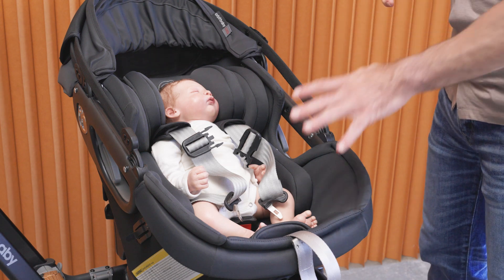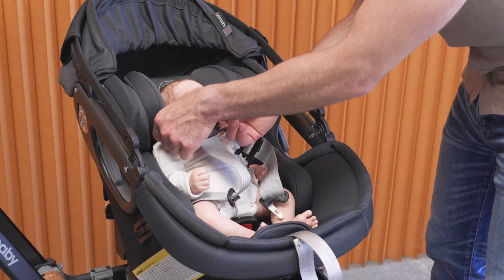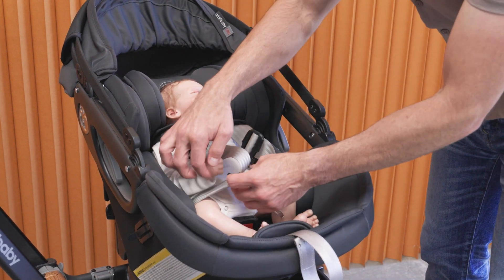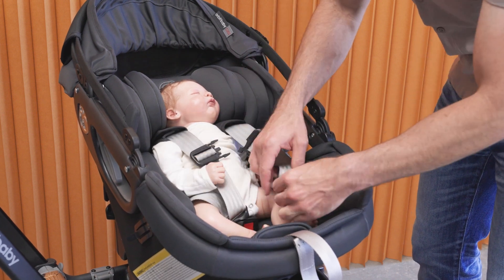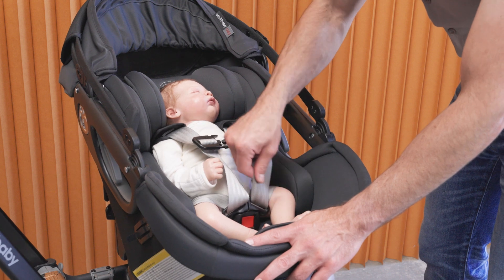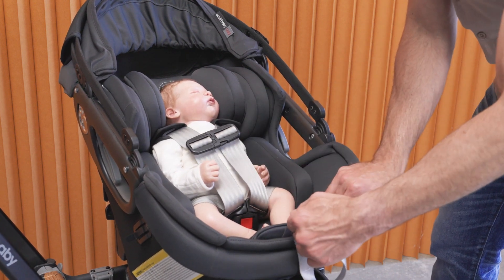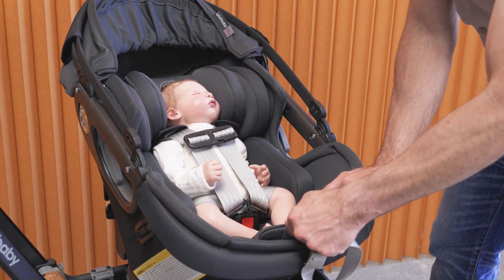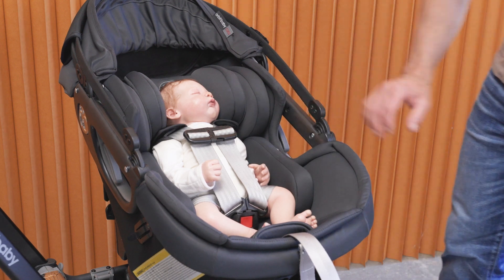How To Harness Your Baby Using the Infant Insert with your G5+ Car Seat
In this instructional video, we'll demonstrate the proper technique for harnessing your baby in the G5+ Infant Car Seat using the included infant/newborn insert.

Why It Matters:
Ensuring a proper fit and harnessing your baby correctly in a car seat are paramount for their safety during travel. A secure and well-fitted harness minimizes the risk of injury by providing optimal protection and restraint in the event of sudden stops or collisions.